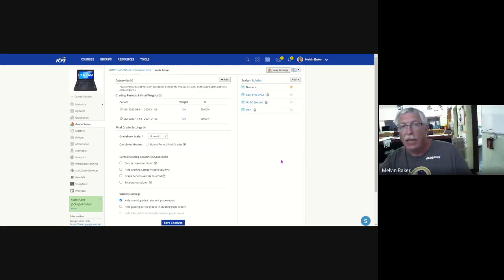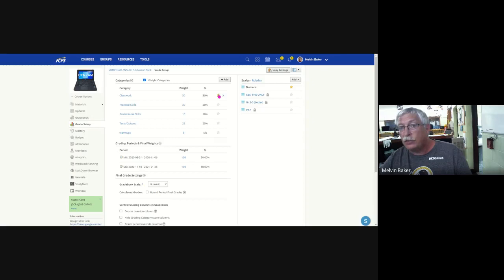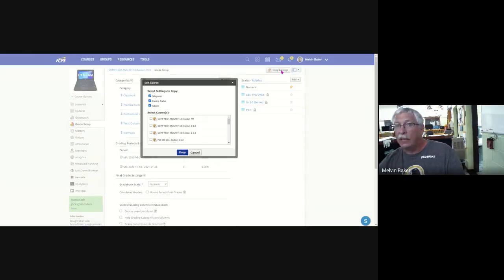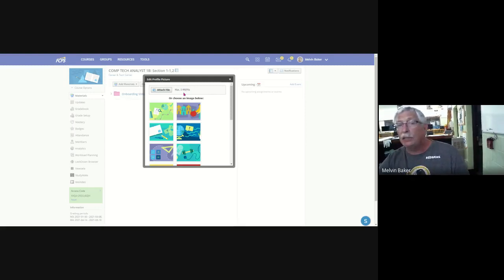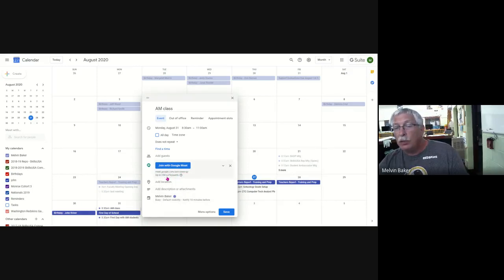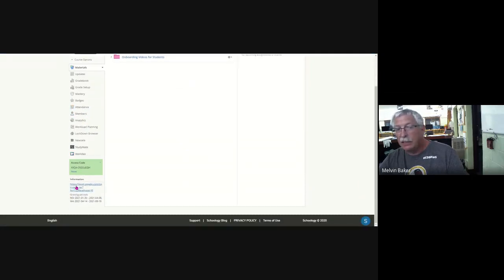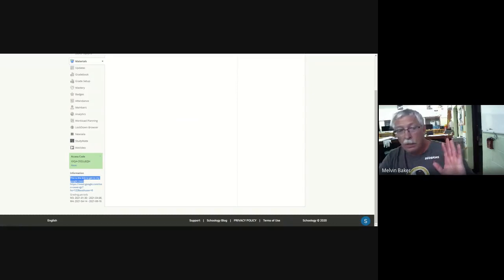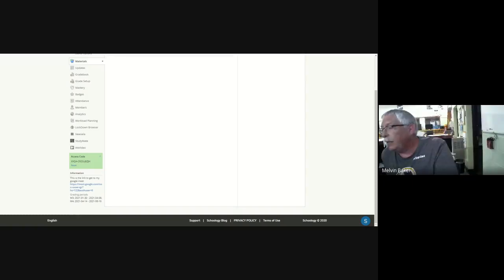Schoology Grade Setup 2020 08 27 at 09 05 GMT 7